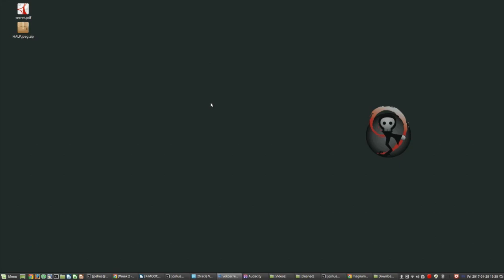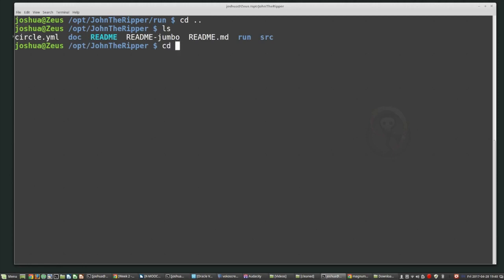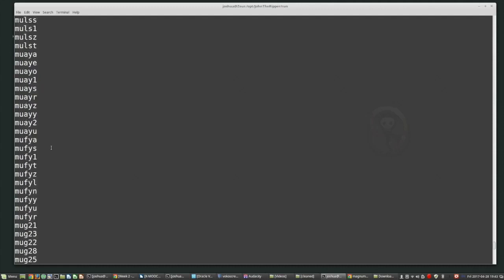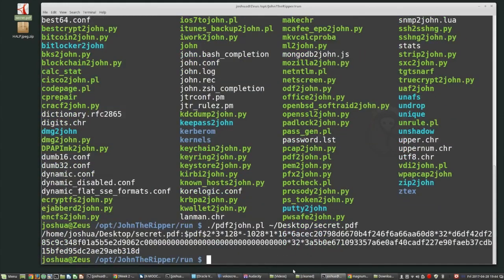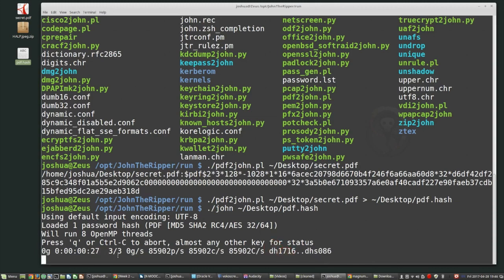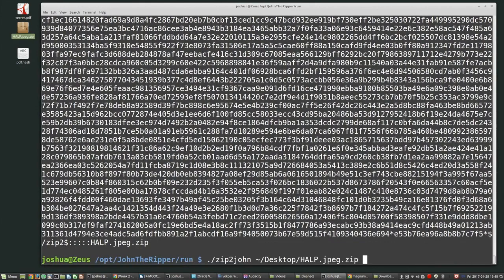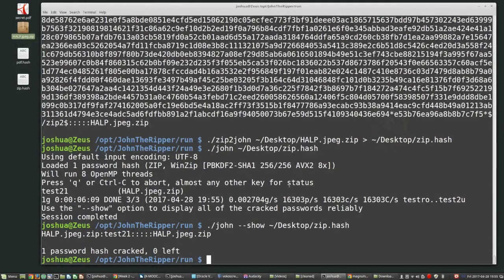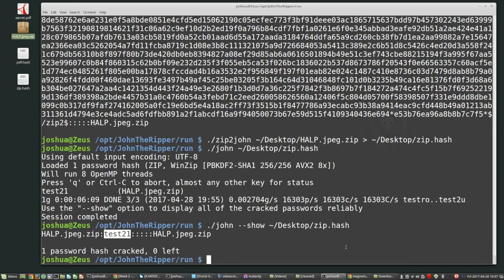3.3 Password attacks | Digital Forensics Tutorial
3.3 Password attacks

In this video, we discuss password attacks and password cracking. This is to show how easy it is for an attacker to guess a large number of passwords with modern computers.

Get started digital forensic science! Digital forensic science lets us recover data and investigate digital devices.

Course bought to you by: Hallym University

Reference credit: DFIR Science